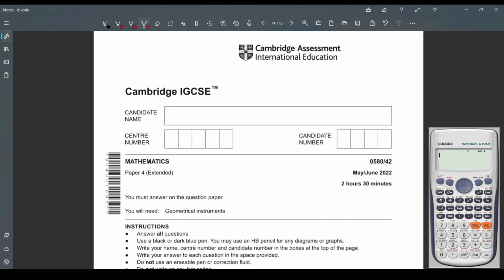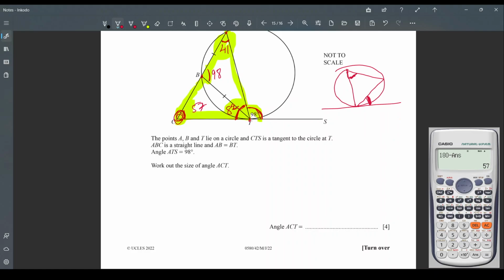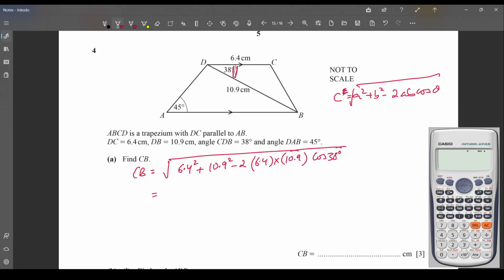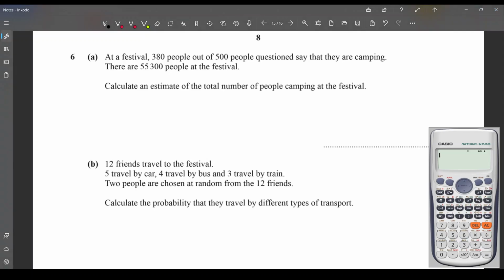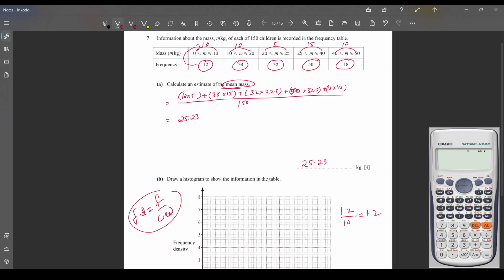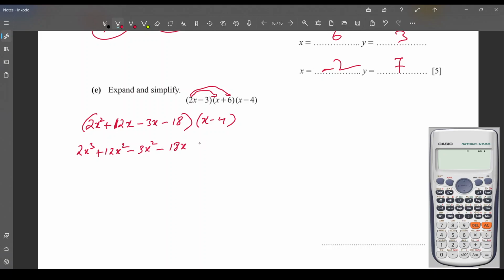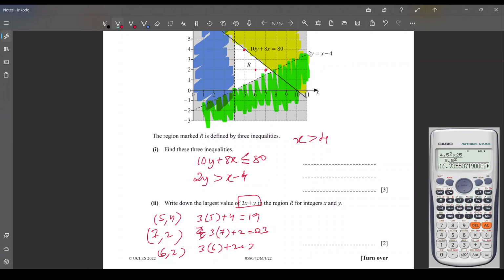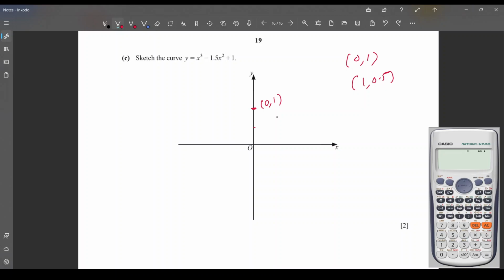0580/42/m/j/22 Solved IGCSE Mathematics(Extended) Marking Scheme 0580/42/MAY/JUNE/2022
0580/42/May/June/2022 Solved IGCSE Mathematics(Extended) Marking Scheme
Time Code:
- Start 00:00
- Question 01 0:15
- Question 02  8:17
- Question 03  15:00
- Question 04  25:20
- Question 05  33:20
- Question 06 40:59
- Question 07  50:49
- Question 08  58:49
- Question 09  1:10:40
- Question 10  1:16:48
- Question 11  1:22:11
- Question 12  1:30:42